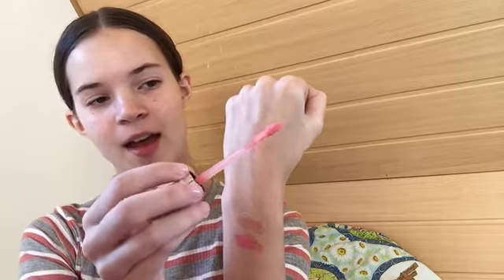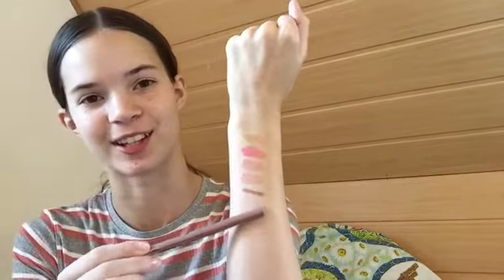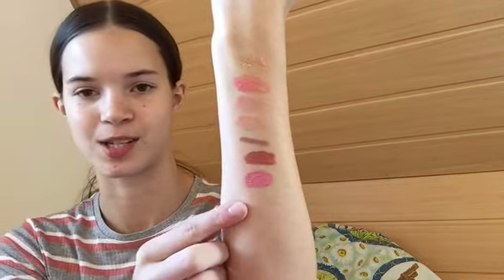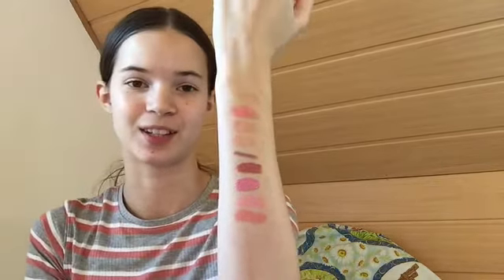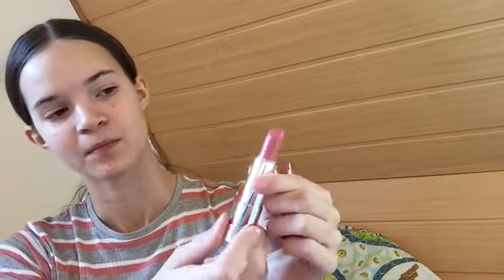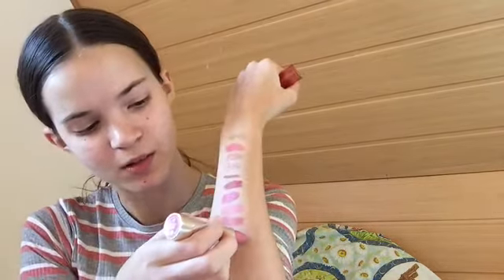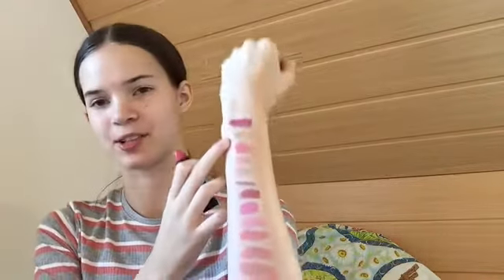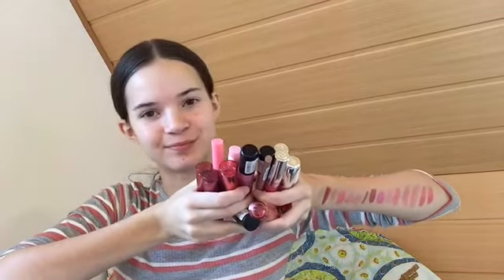My Reviews On These 14 Essence Lip Products/ With swatches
Hello everyone! Here's a new makeup video for you to watch. I hope you enjoy!

And here are ALL the lip products I mentioned:
Prettifying lip oil in "SOS My Heart,"
Shine Shine Shine Lipgloss in "Indie Romance,"
XXXL Lipgloss in " Fabulous Fuchsia" and "Cute Pink,"
Longlasting lip liner in "Girl Next Door,"
Matt Matt Matt longlasting "lipgloss" in "Beauty Approved" and "La Vie Est Belle,"
Colour and care lipstick in "don't be shy" and "Made my day,"
Sheer and shine lipsticks in "Cute nude," "All about cupcake," and "BFF"
Matt Matt Matt lipstick in "Wow effect,"
And Finally, Longlasting Lipstick in "Love me"

And those are all the lip products!
Thanks, Amy